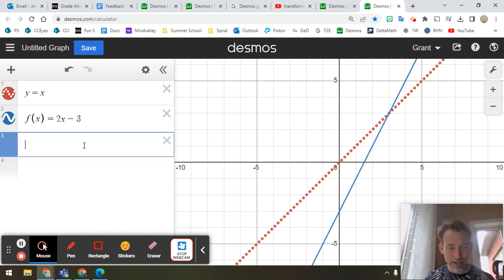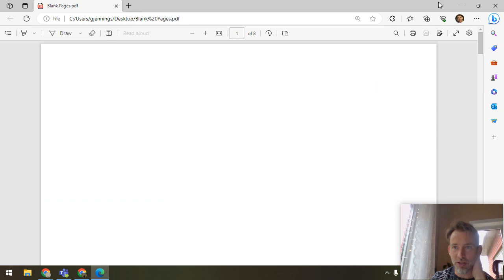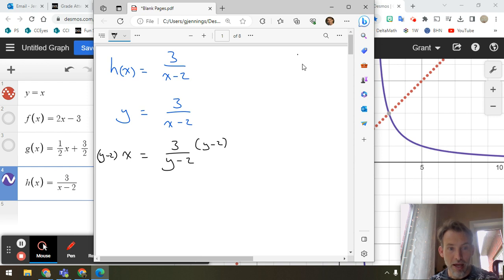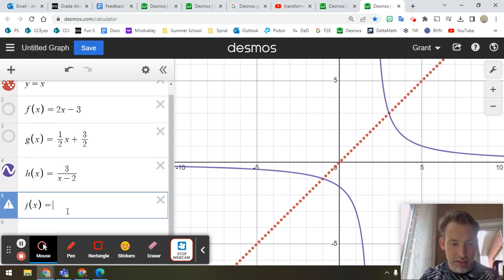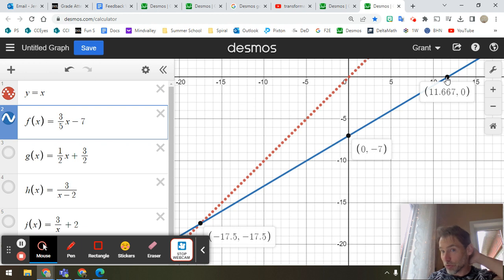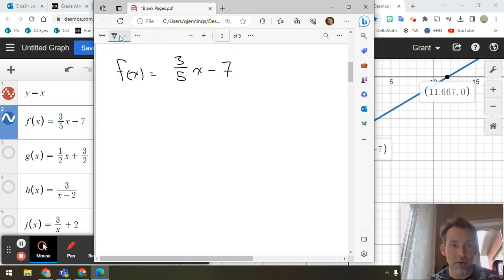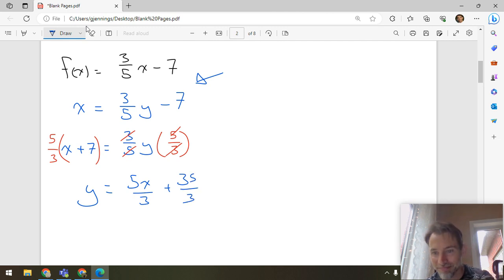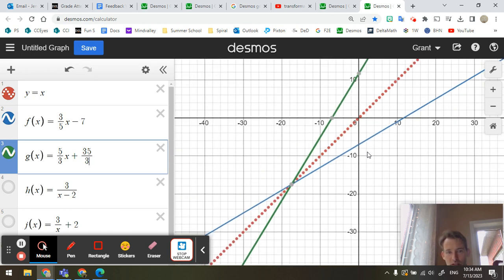Find the inverese of a line and reciprocal function MCR3U